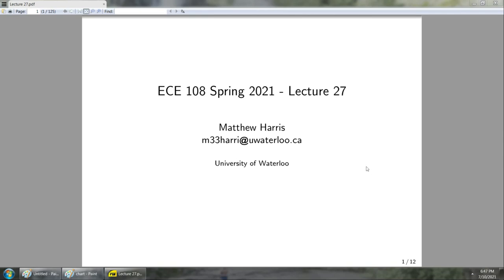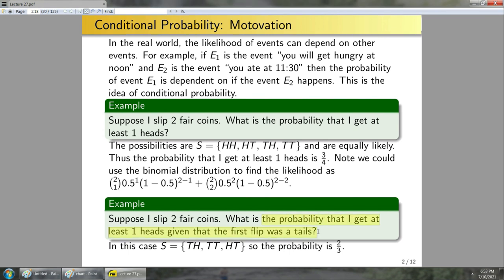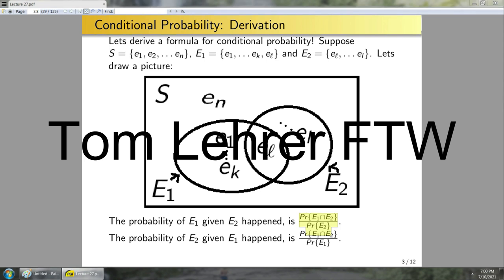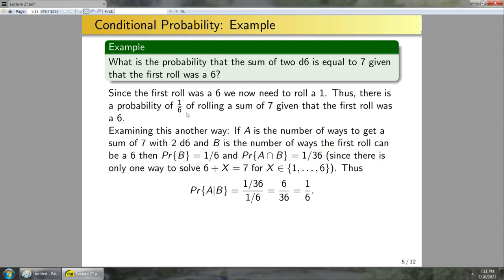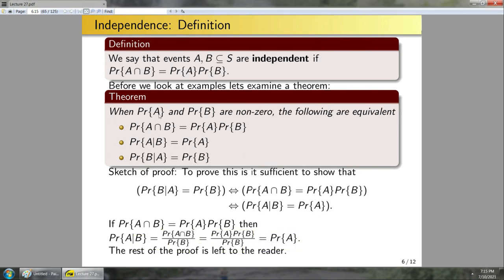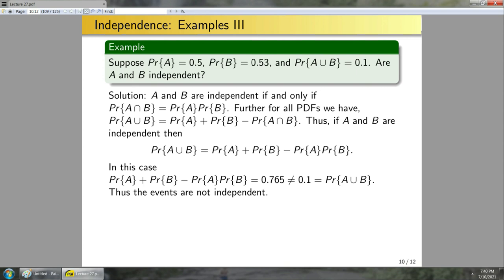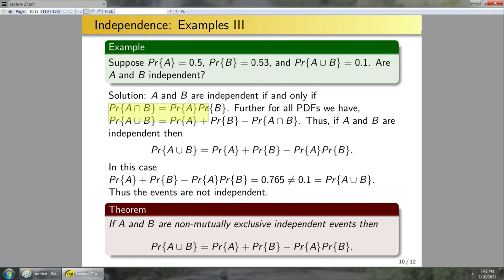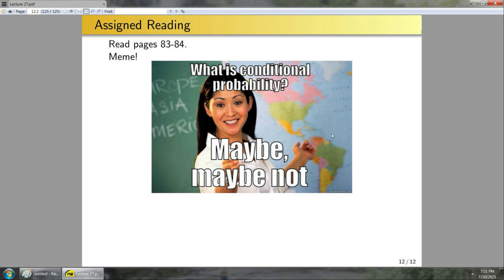ECE 108 - Lecture 27 - Conditional probability and independence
0:00  - Introduction
0:33 - Conditional Probability: Motivation
4:09 - Conditional Probability: Derivation
8:09 - Conditional Probability: Board Game Examples
10:52 -  Conditional Probability: Formal Definition
11:25 - Conditional Probability: Examples
14:22 - Independent Events: Definition (and equivalent definitions)
17:09 - Independent Events: Meaning and Examples
19:50 - Independent Events: Numerical Example 1
22:46 - Independent Events: Numerical Example 2
24:40 - Birthday Paradox
28:45 - Assigned Reading